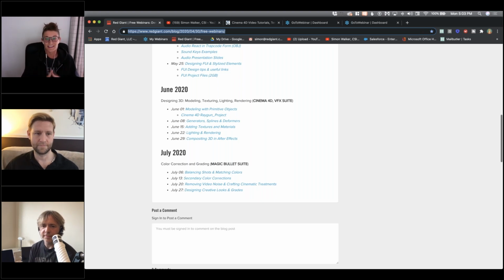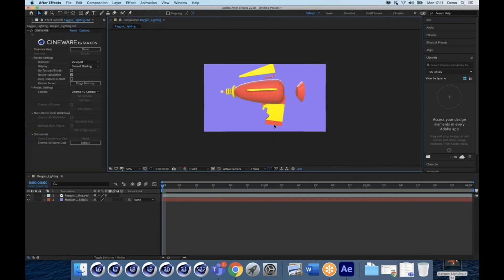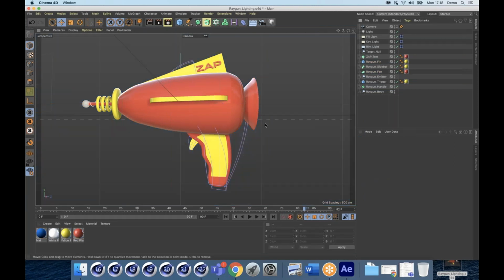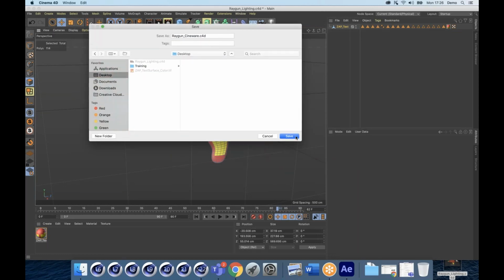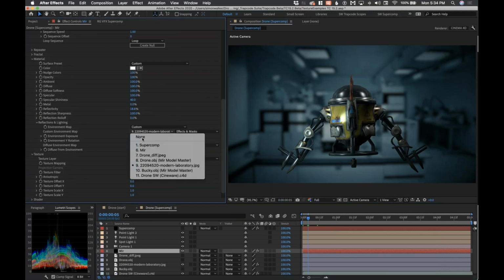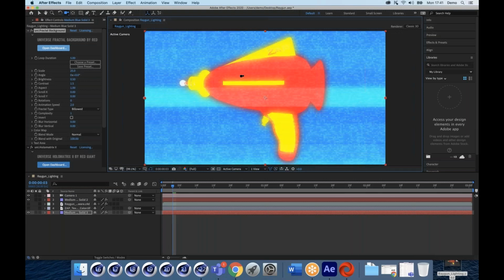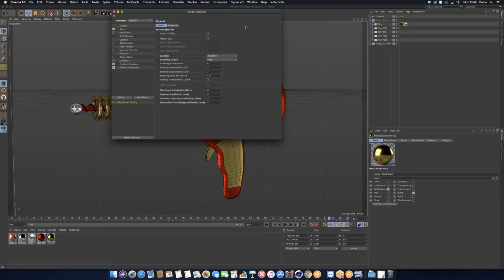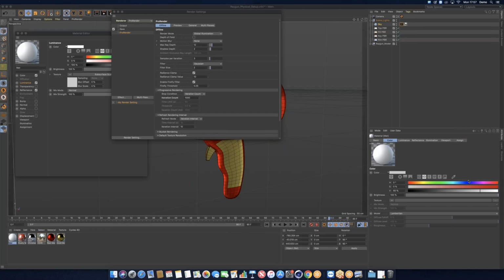C4D: Cineware Workflows in After Effects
Demystifying Post production - Designing 3D - Cinema 4D Workflows in After Effects.

Elly and Matt explore integration possibilities between Cinema4D, After Effects & Trapcode, as well as answering some audience questions we've had over the last few weeks.

Demystifying Post-Production is a weekly series of interactive webinars, featuring industry experts, covering essential concepts and techniques for post-production, hosted by our Director of Training Simon Walker, CSI.